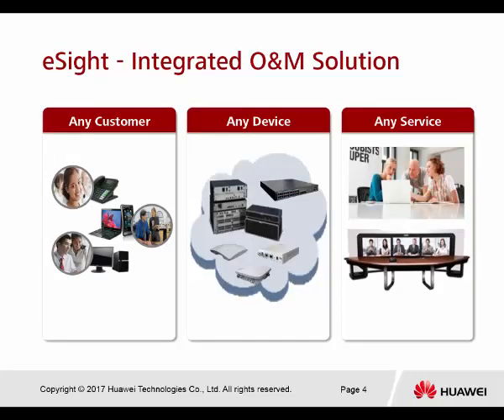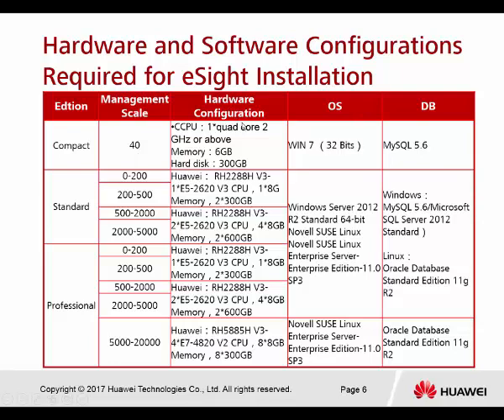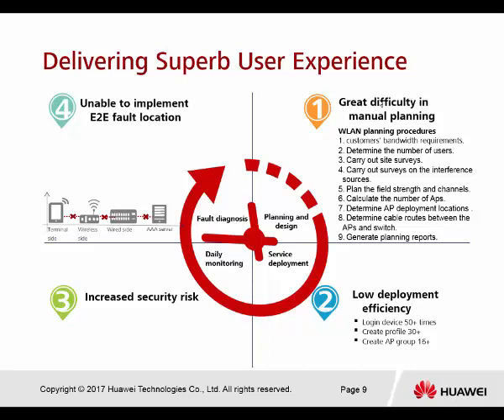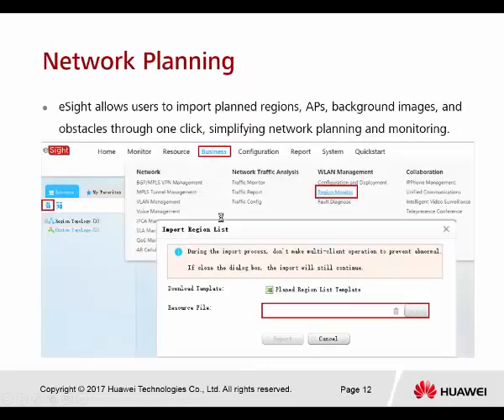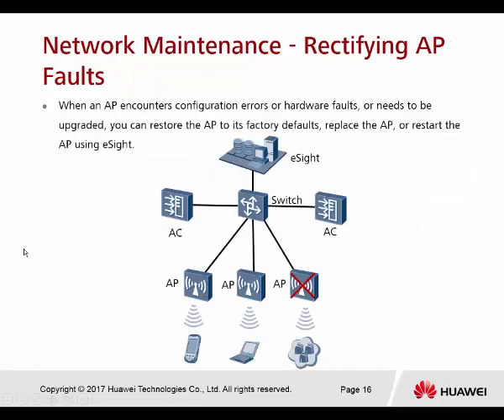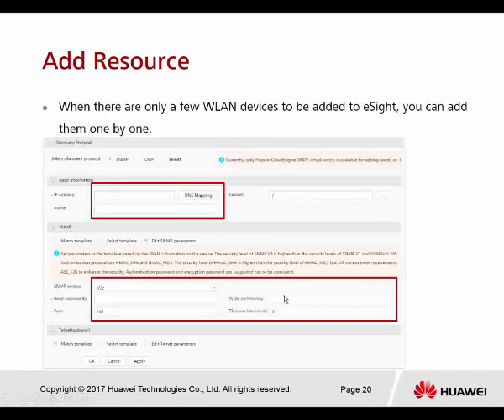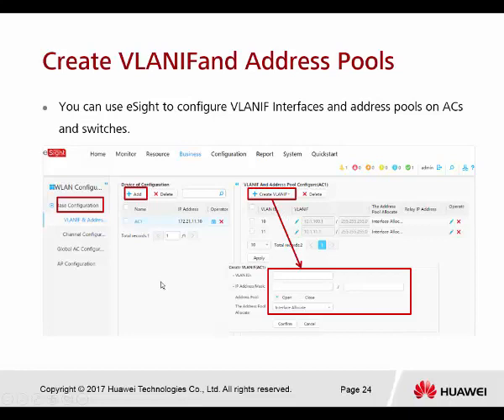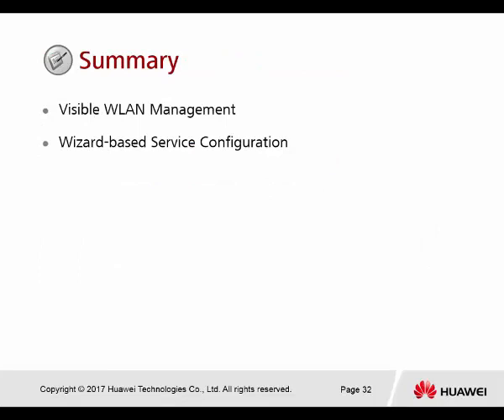eSight Functions and WLAN Configuration Introduction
This section describes the definition, functions, , application restrictions, ... eSight provides the WLAN configuration and deployment function to adapt to this
eSight Function and Wizard Configuration Introduction eSight introduction. Configure WLAN business by wizard. Manual configure WLAN business use eSight